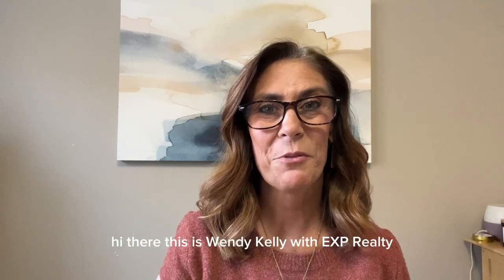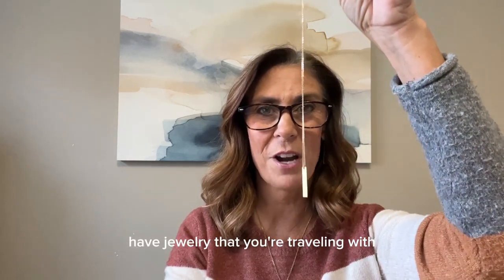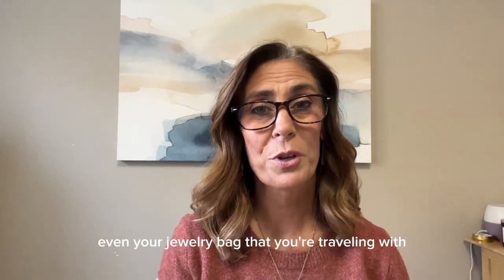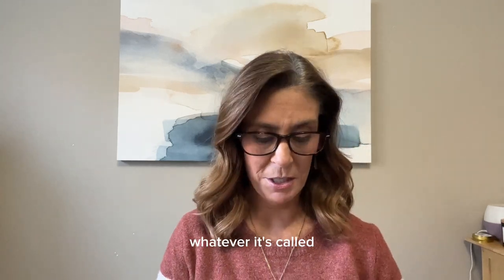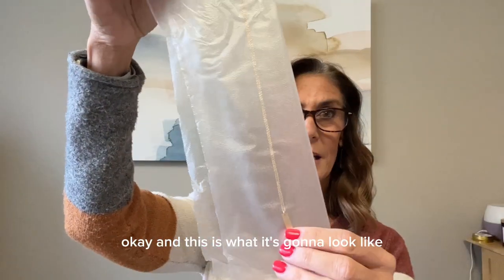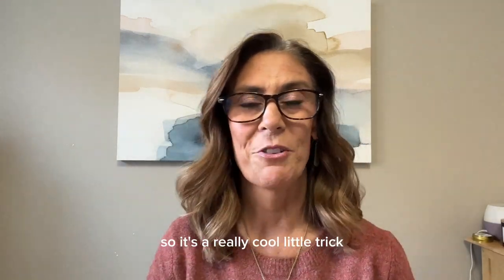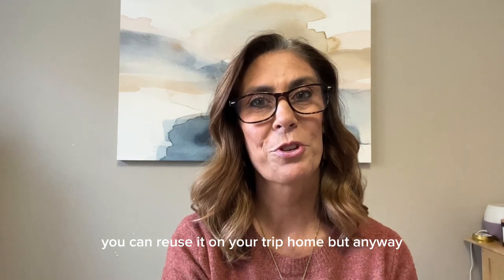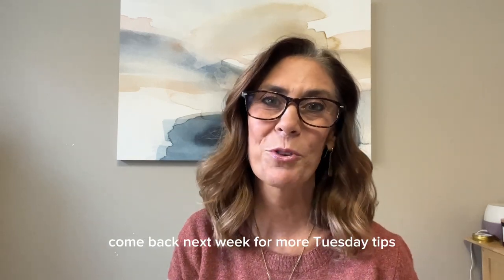Jewelry Travel Hack! Tuesday Tip with Wendy Kelley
When you travel, do your necklaces get all tangled up? Listen to this Tuesday Tip for a cool and simple travel hack to prevent that!